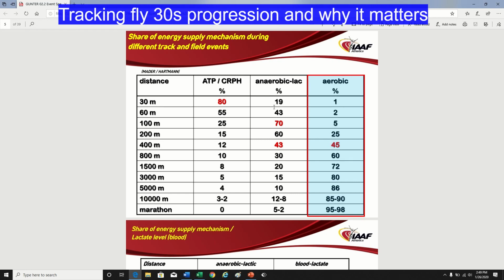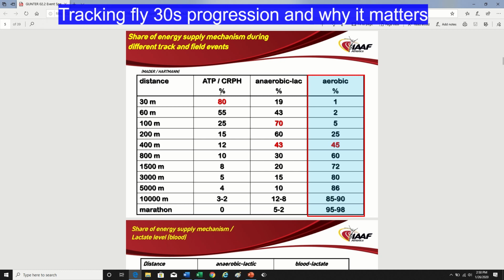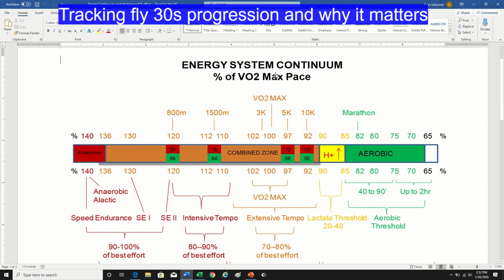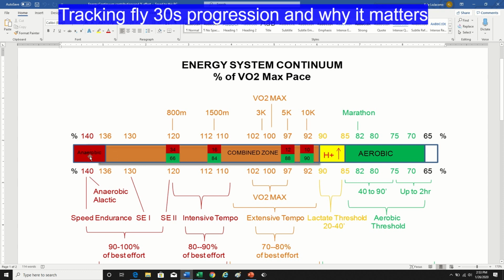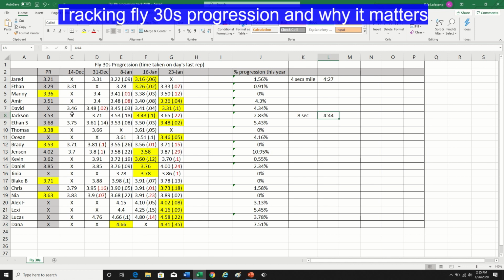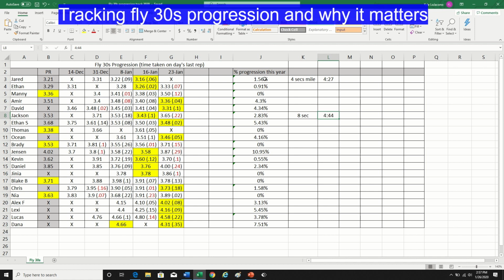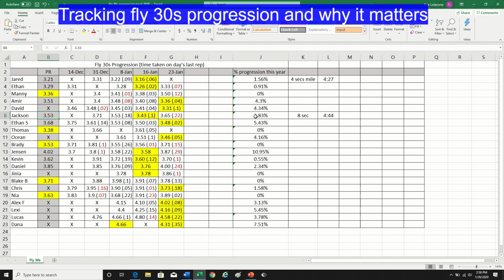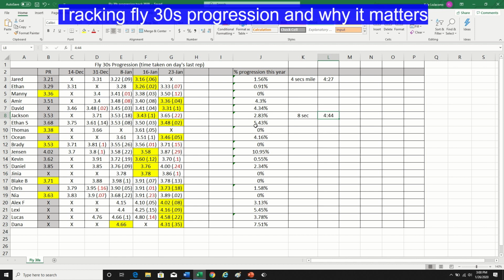Tracking fly 30 progression and why it matters - Coachy TV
How to track athlete progression in their fly 30s and why it matters.